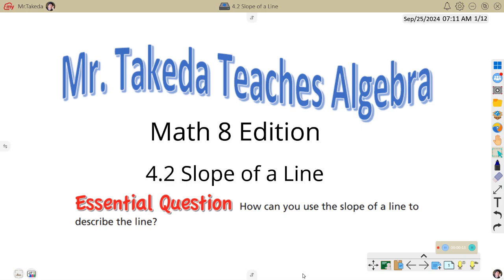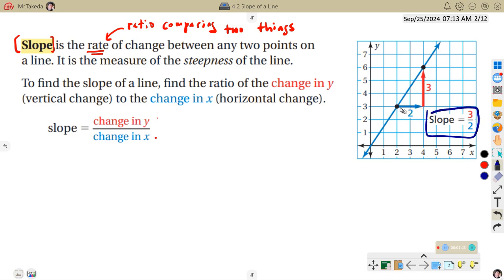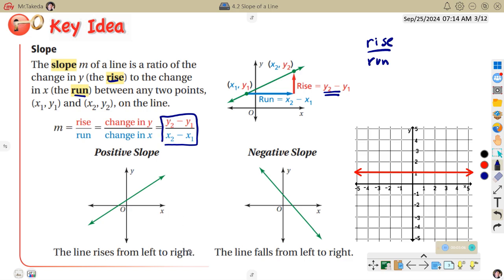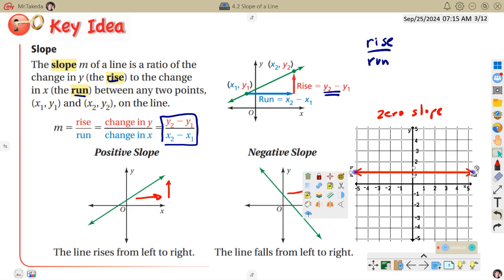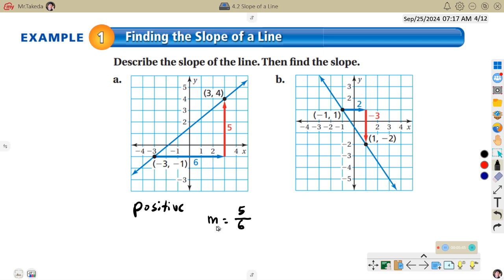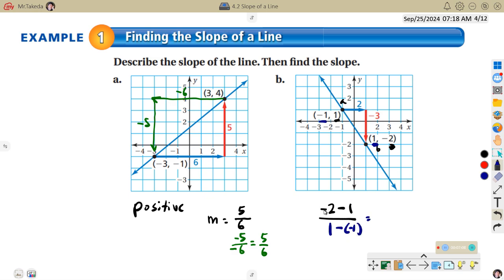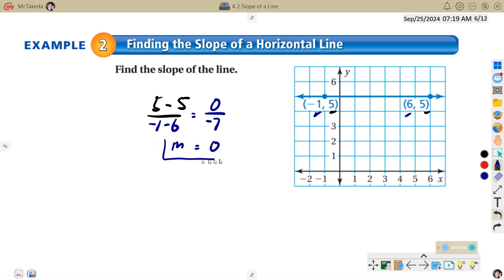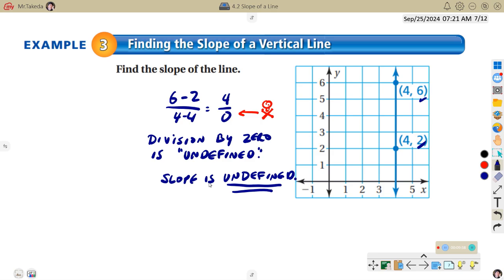Math8 4 2 Slope of a Line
Examples from Lesson 4.2 on finding slope